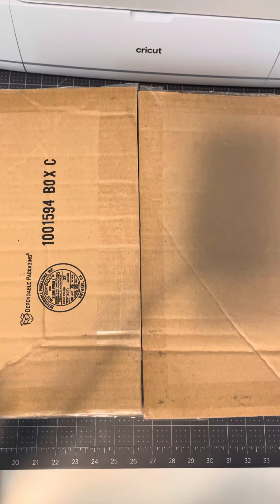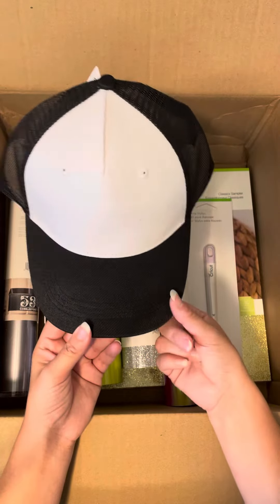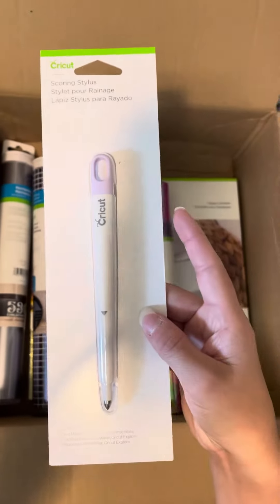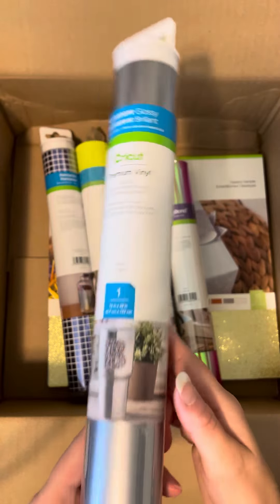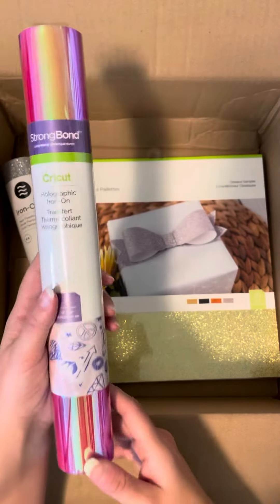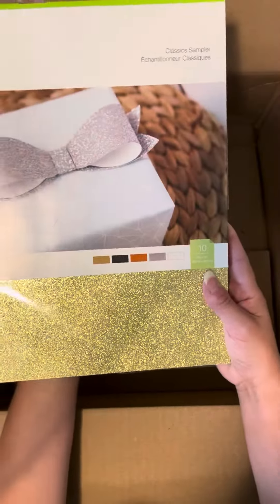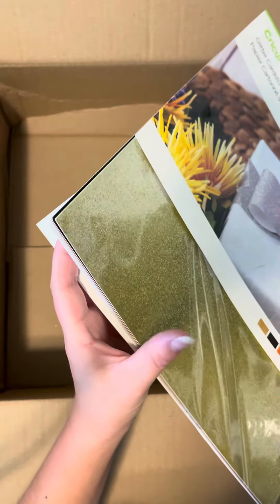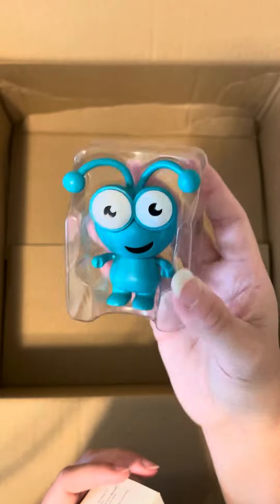Cricut Sea Glass Treasures Mystery Box Reveal!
It’s the Sea Glass Treasures Mystery Box!

This box is access exclusive because it does contain a cutie and it is available to US and Canada members only.

True Teal Cutie! This is a BRAND NEW cutie!

Premium Permanent Vinyl Mosaic Metallic Squares - Cornflower (12X48” roll)

Premium Permanent Vinyl - Silver (12X48” roll)

Premium Removable Vinyl - Tennis Ball (12X48” roll)

Glitter Iron-On - Silver (12”X5’ roll)

Holographic Iron-On - Dahlia (12X24” sheet)

Glitter Cardstock - Classics Sampler (10-12X12” sheets 5 colors, 2 of each - Buttercream, Canary, Sunshine, Maize Yellow and Orange)

Lilac Scoring Stylus (this will work in all Explore and Maker machines as well as Cricut Venture)

1 - Trucker Hat